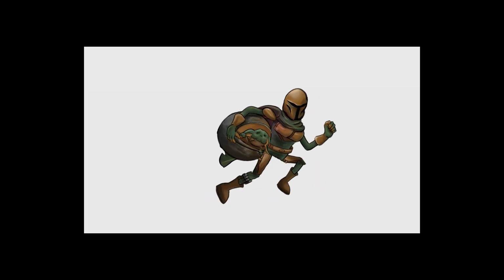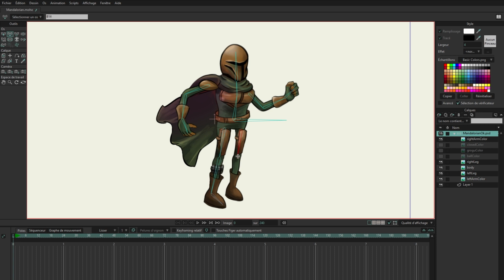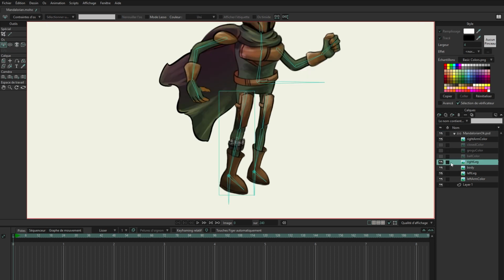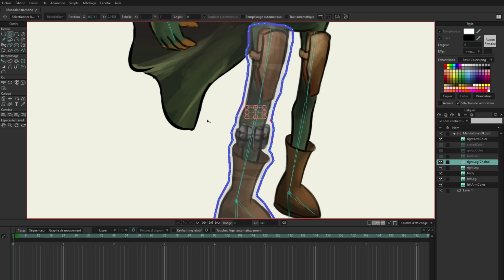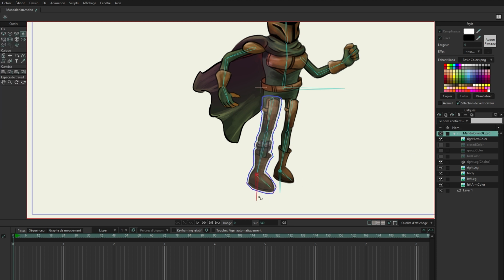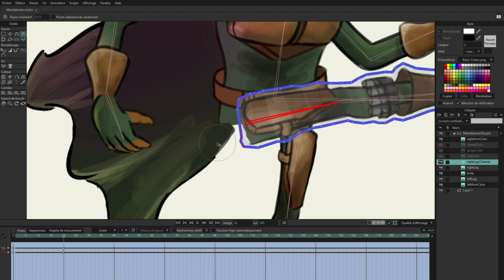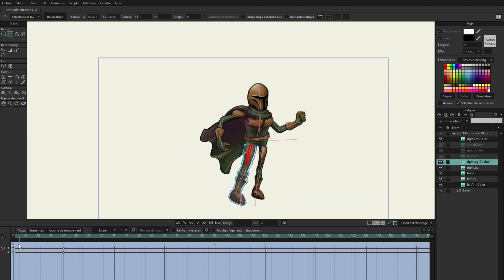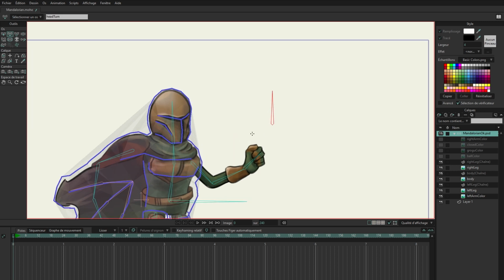Rigging tutorial in Moho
In this Moho rigging tutorial, we'll be learning how to create a custom bone structure to animate any character with ease. We'll cover a variety of techniques, including using inverse kinematics, bone constraints, and creating custom actions. Whether you're a beginner or a seasoned animator, this tutorial will provide you with valuable insights into rigging your characters in Moho.

Timestamps:
00:00 - Introduction
00:30 - Creating the bone structure
01:52 - Setting up inverse kinematics
02:08 - Leg rig example
03:25 - Creating custom actions
05:23 - Head rotation
08:04 - Conclusion

With this comprehensive Moho rigging tutorial, you'll have all the tools you need to create fluid and lifelike character animations.